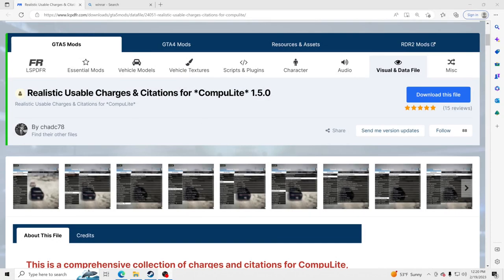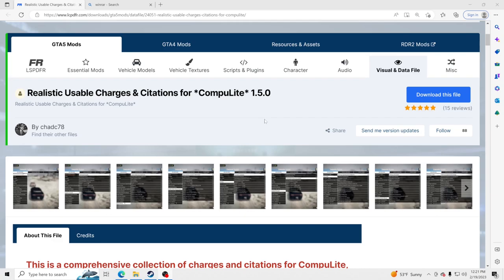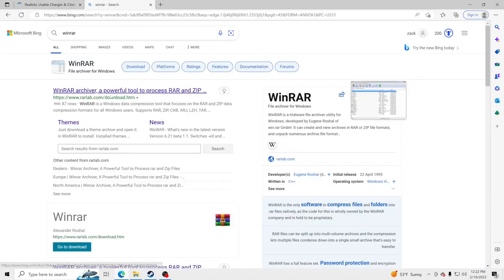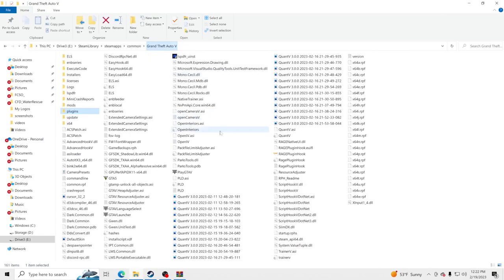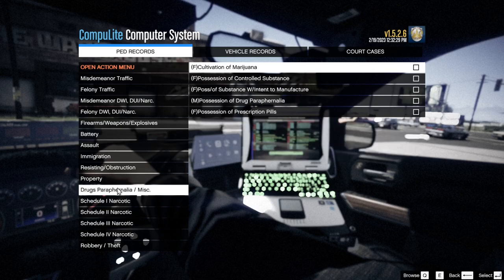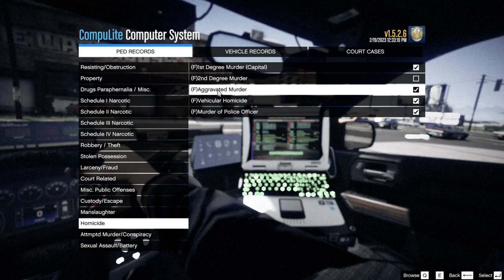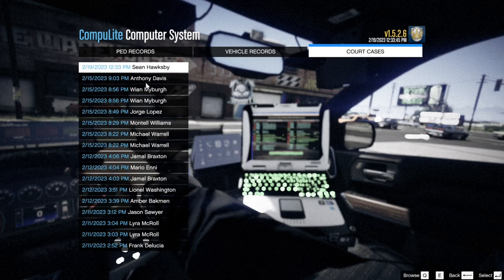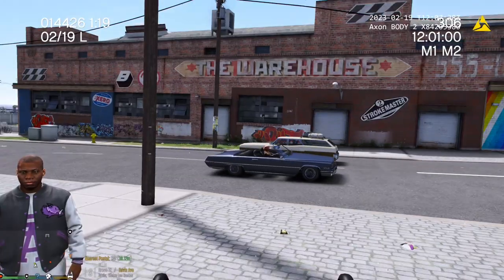How To Easily Install Realistic Charges & Citations | Compulite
⭐️SHOUT OUT TO OUR SUPER FANS